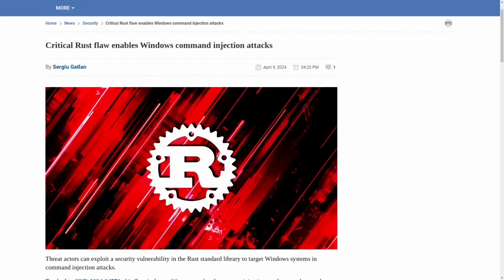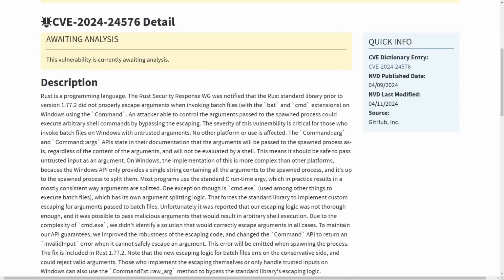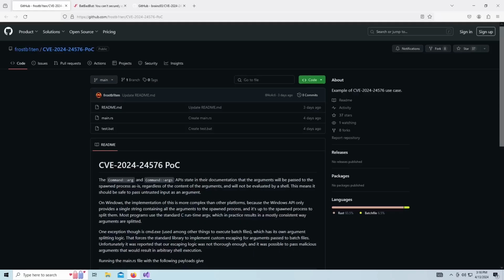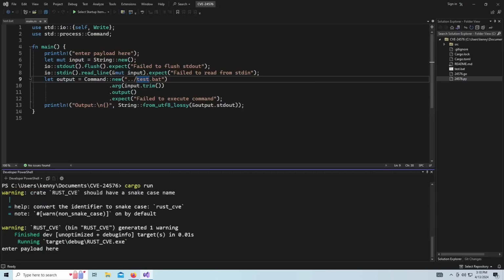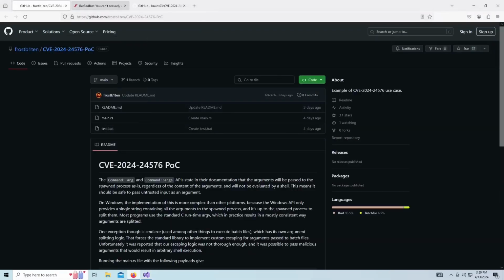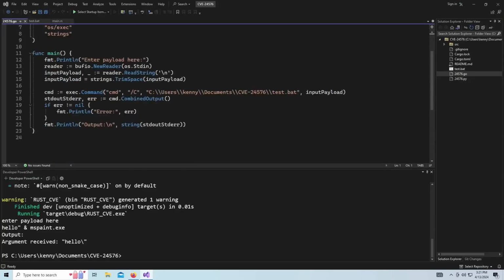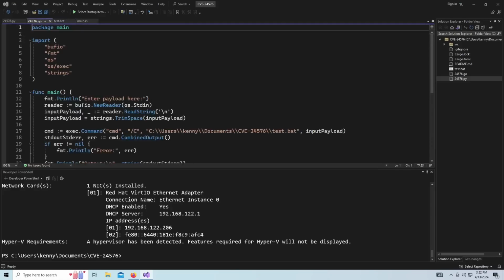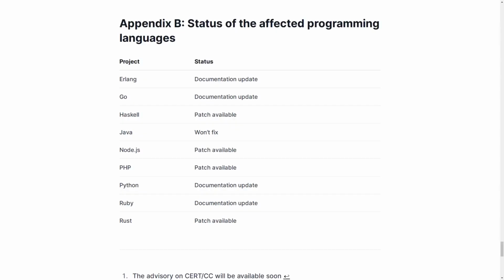Windows Has a Critical Command Injection Bug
There was a recent vulnerability discovered in the Rust programming language that could be exploited by attackers to execute malicious code on Windows machines. This vulnerability is called a command injection vulnerability.

Here's a quick rundown:

Affected Software: Rust programming language (versions before 1.77.2)
Vulnerability: Improper handling of user input could allow attackers to run unintended commands on Windows.
Severity: Rated as critical (10/10)
The good news is that the vulnerability has been patched. If you use Rust for development, be sure to update to version 1.77.2 or later to address this issue.

Here are some additional resources you might find helpful:

News articles about the vulnerability: "[Search CVE-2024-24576]"
Information on command injection vulnerabilities: "[Search command injection vulnerability]"